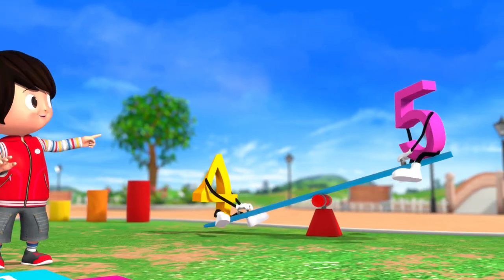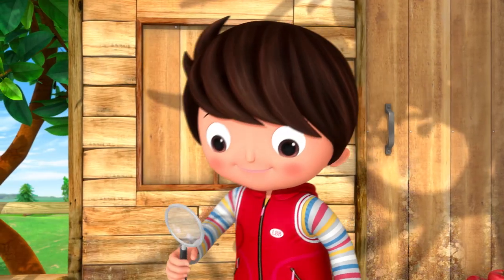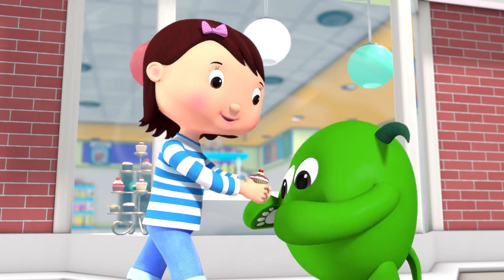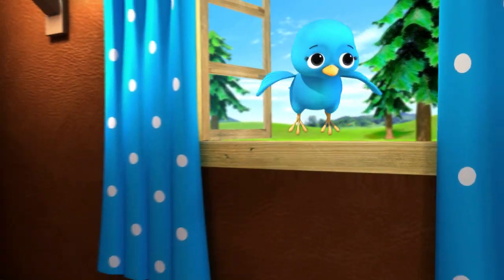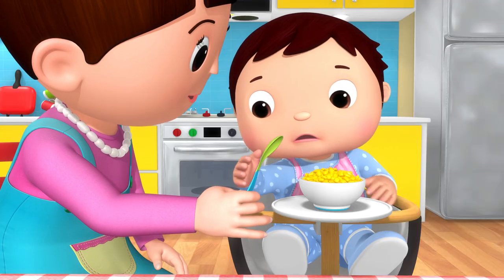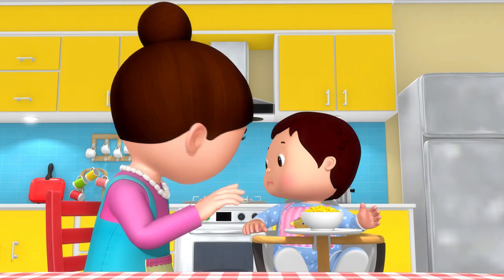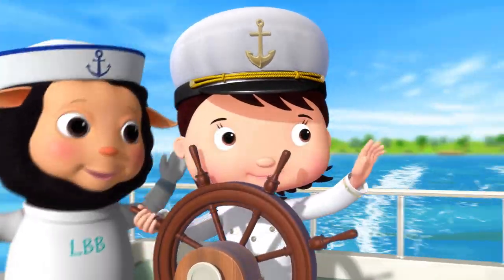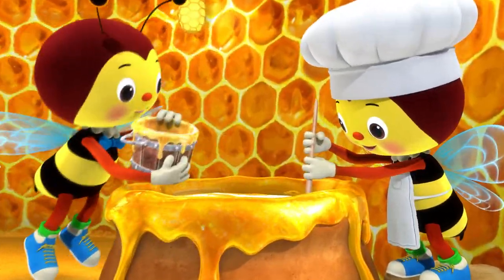10 Little Numbers | Baby Songs | Kids Learning Songs & Nursery Rhymes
Learn to count 10 little numbers, plus lots more educational songs for kids!

Moonbug TV - Sing-A-Long with me!
The very best nursery rhymes and kids songs for you to sing dance and learn too!

Join us for regular uploads of kids learning songs perfect for your child to learn from home. Watch amazing animated cartoons and classic nursery rhymes!

Sing along to classic nursery rhymes and original songs by Little Baby Bum, Morphle, and more amazing kids' cartoons!

0:00 10 Little Numbers
1:29 Number 10 Song
2:58 Count To 20 Song
4:47 Animal Rescue
6:27 Let's Go Shopping
8:12 Do The Baby Dance
9:45 I'm Hungry, Munch Munch Munch
11:30 10 Little Fishes V1
12:58 Down By The Bay V2
14:39 Warm Milk
16:11 No, No, No, I Don't Want To Use My Spoon
18:04 Going To The Desert
19:48 Ready Or Not
21:21 No No No, I Don't Want To Say Thank You
22:57 Little Boats
24:45 Hide And Seek V2
26:30 Little Bee Song V2
28:05 Rain Rain Go Away V2